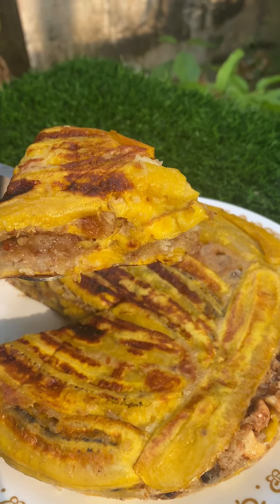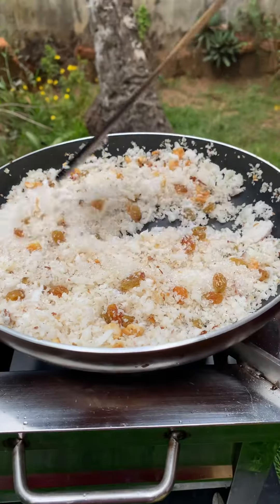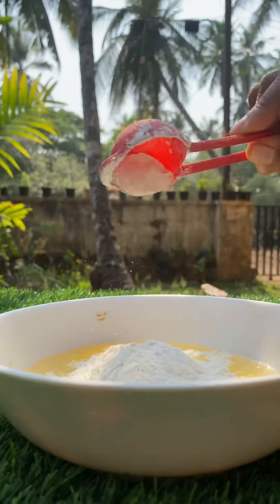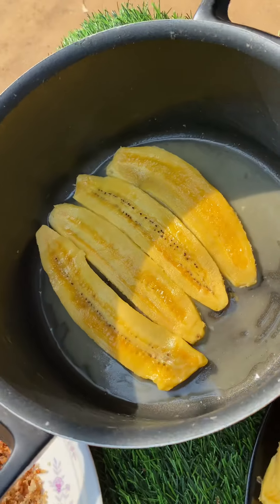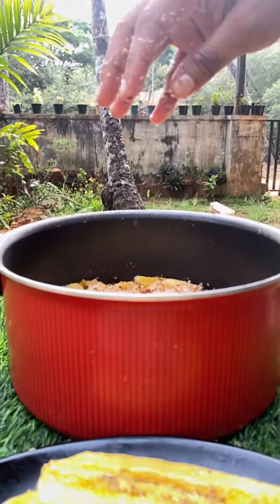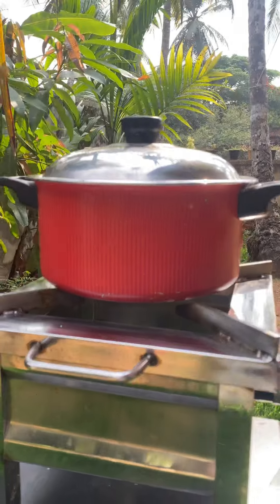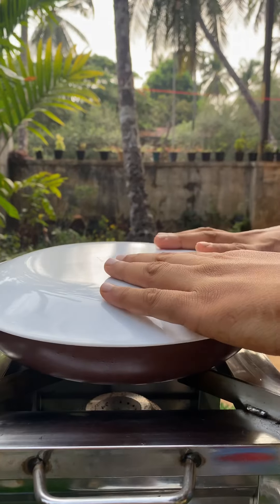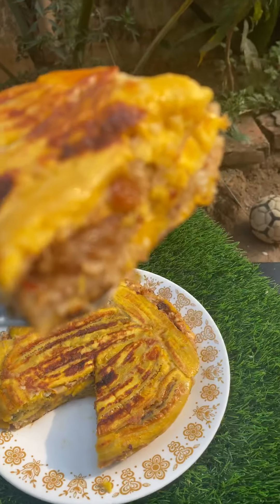ഏത്തപഴം കൊണ്ട് ഒരു ഹെൽത്തി സ്നാക്ക്സ് | banana chattipathiri | ifthar special | banana cake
Today my video recipe banana chatti pathiri

ഏത്തപഴം കൊണ്ട് ഒരു ഹെൽത്തി സ്നാക്ക്സ്
banana chattipathiri